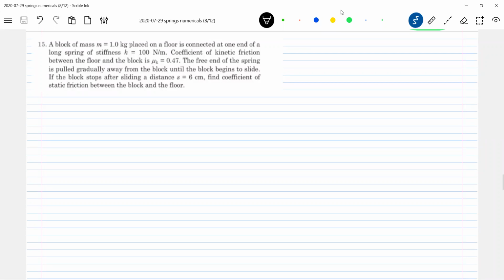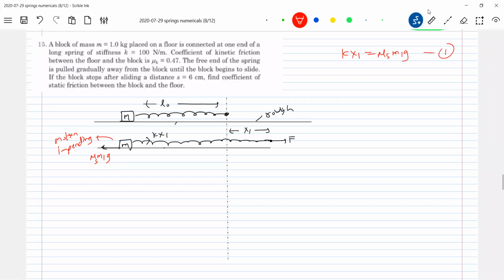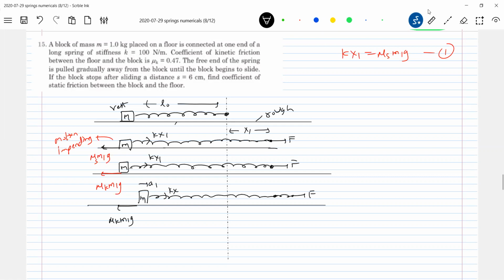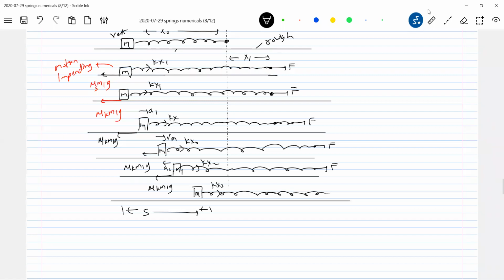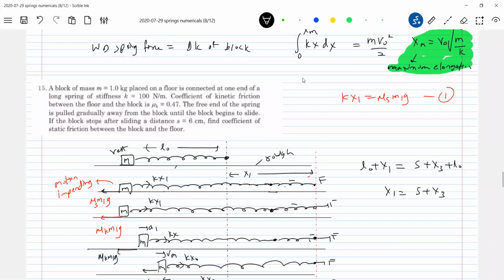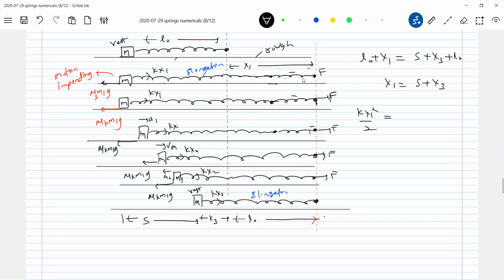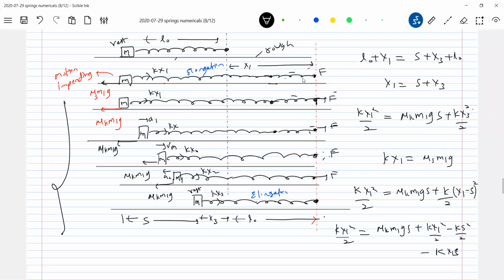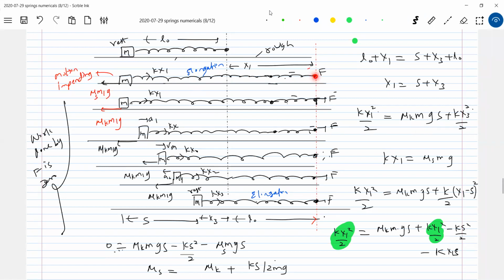21) Pathfinder Physics | springs | A block of mass m = 1.0 kg placed on a floor is connected at one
end of along spring of stiffness k = 100 N/m. Coefficient of kinetic friction between the floor and the block is = 0.47. The free end of the spring is pulled gradually away from the block until the block begins to slide. If the block stops after sliding a distance s = 6 cm, find coefficient Of static friction between the block and the floor.